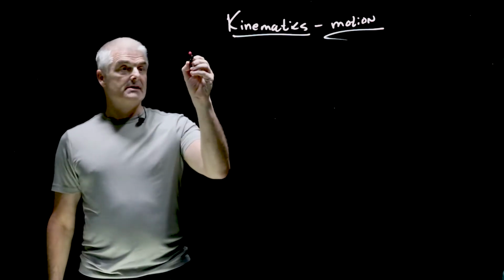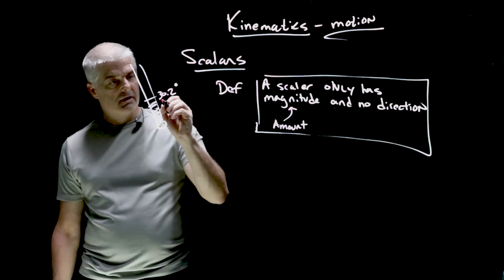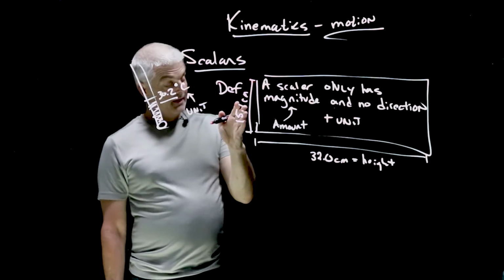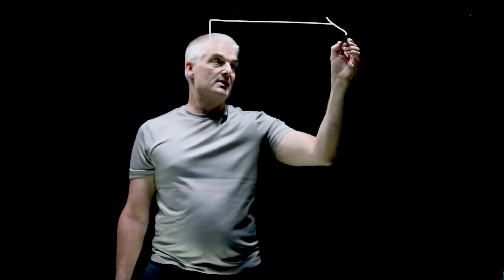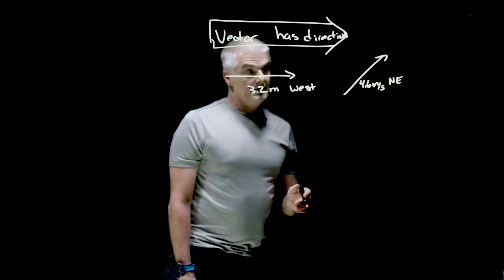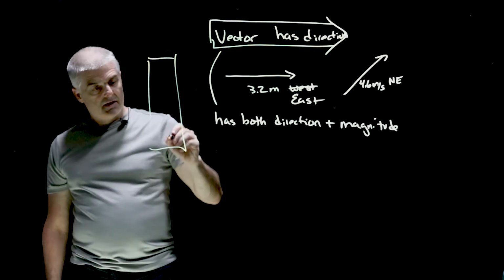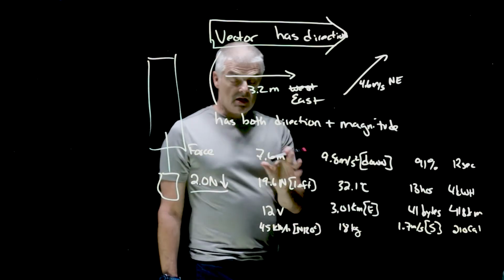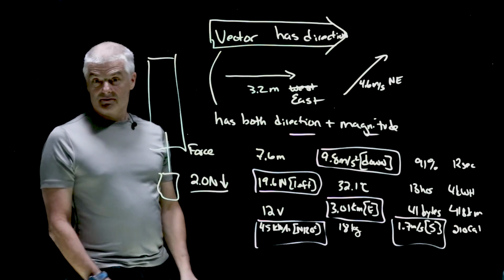Scalers and Vectors Simplified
Scalers and Vectors are often very difficult concepts for beginning physics students. Learn the easy way.